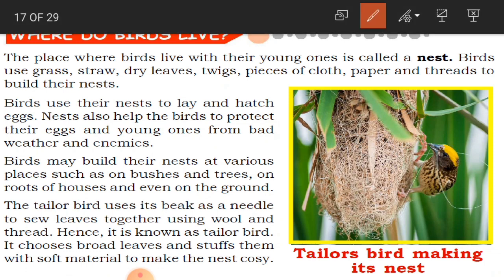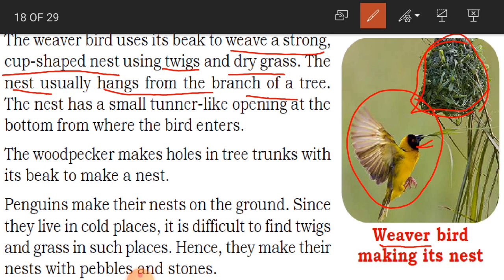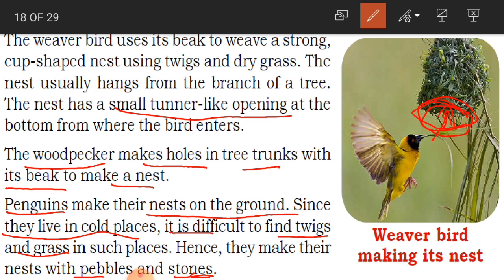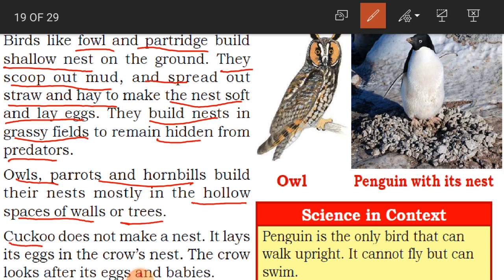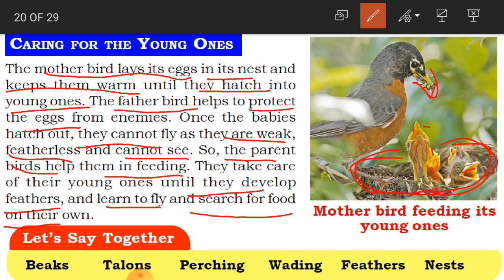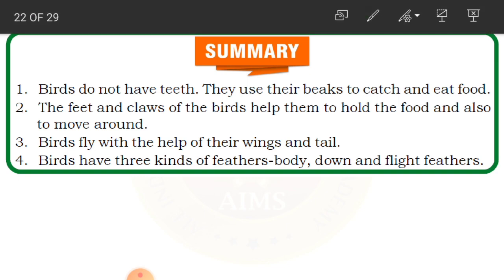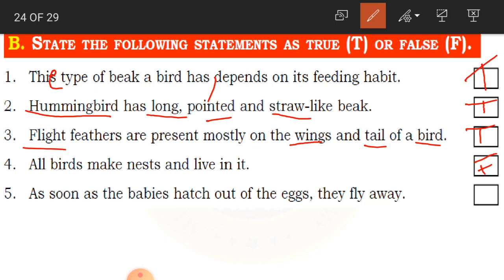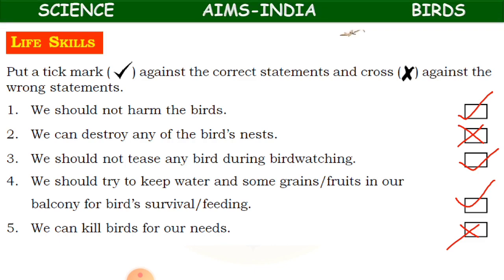3RD | SCIENCE | BIRDS | PART 03 | AIMS-INDIA